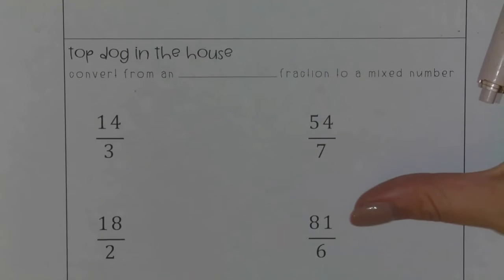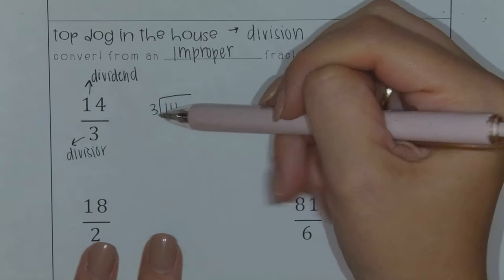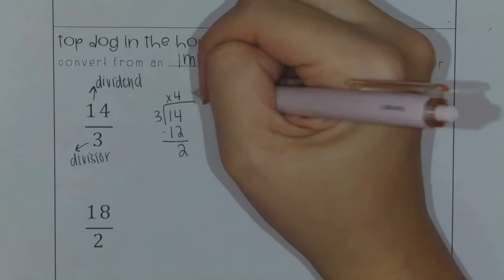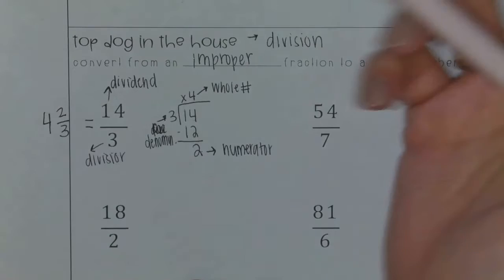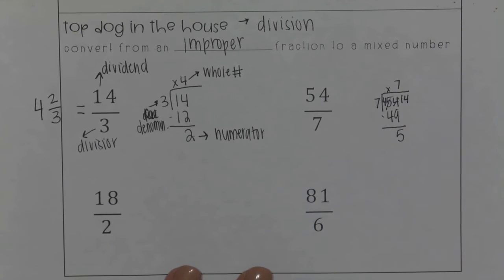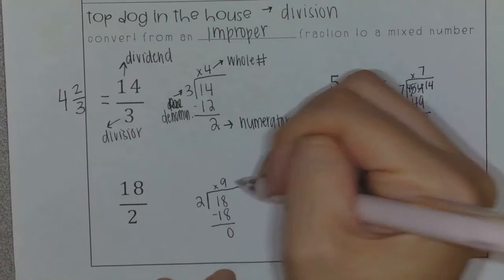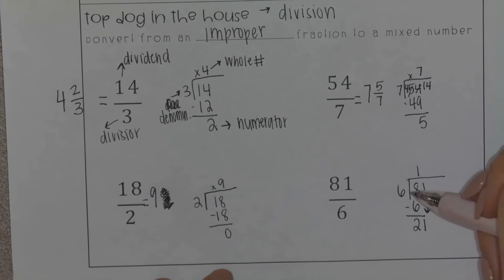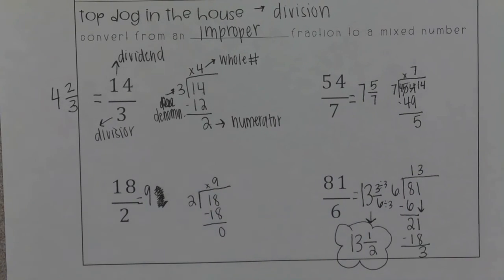Improper Fraction to Mixed Number